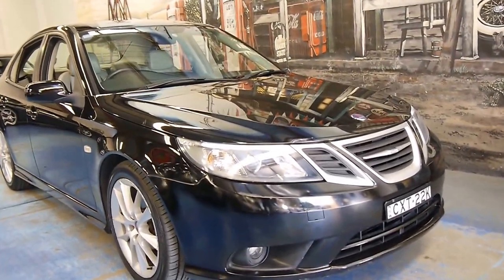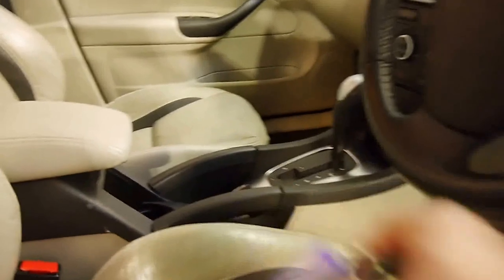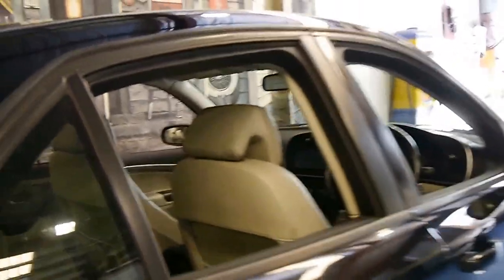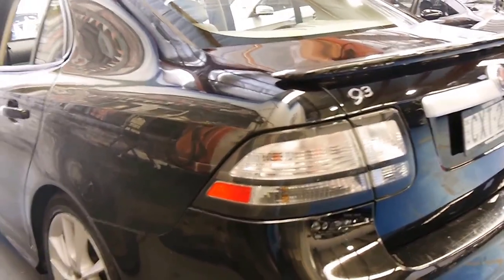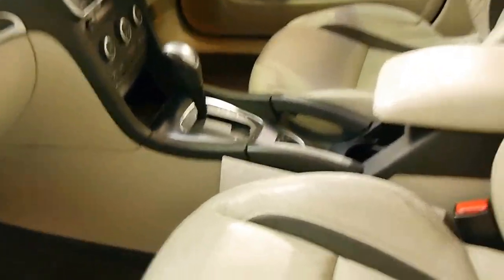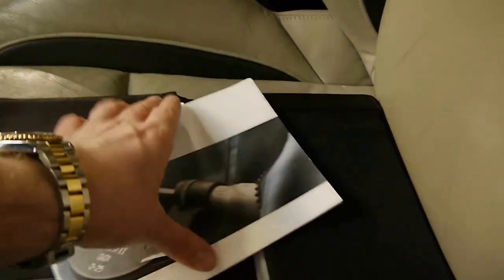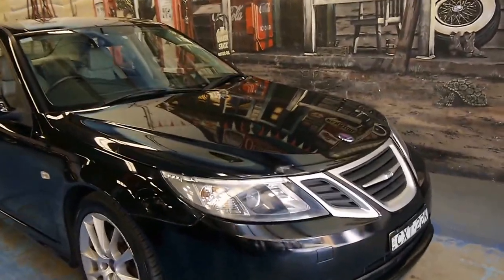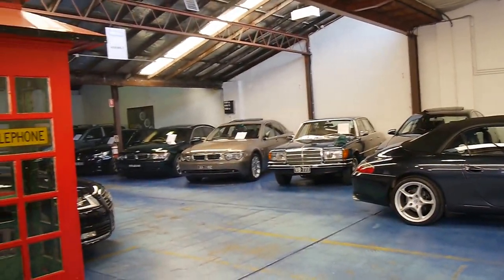Saab 9-3 Linear 2009 TDi